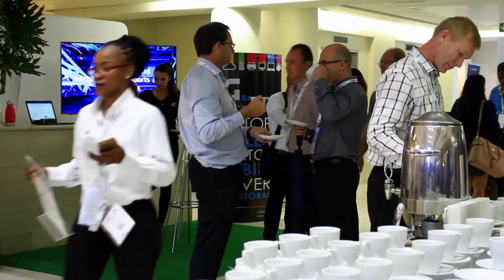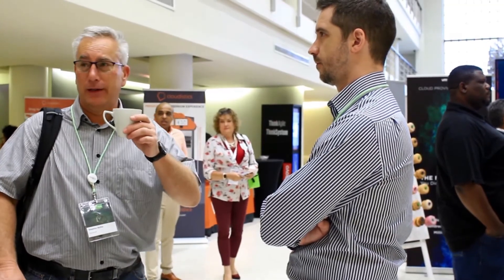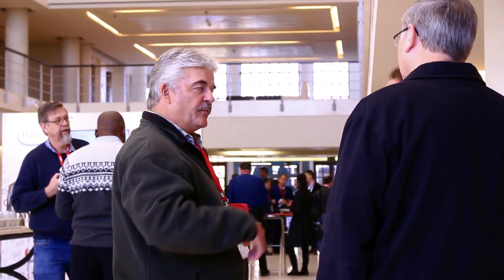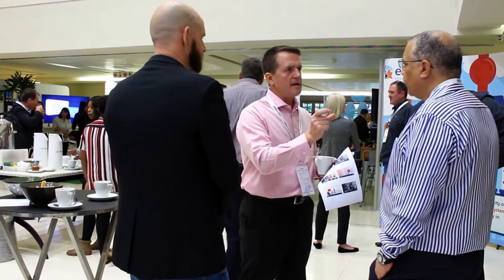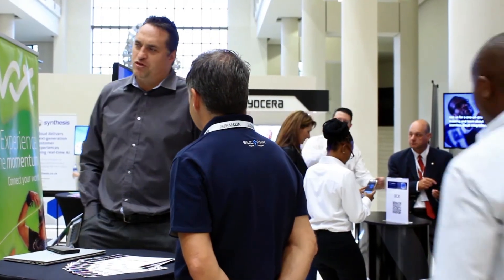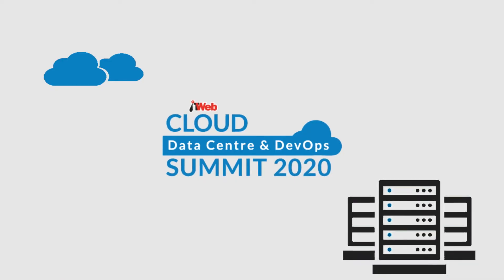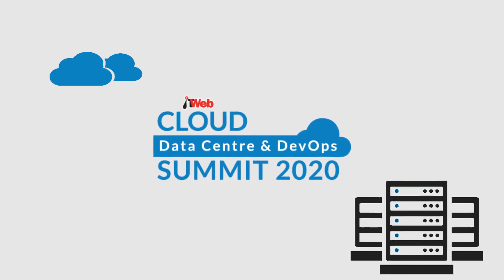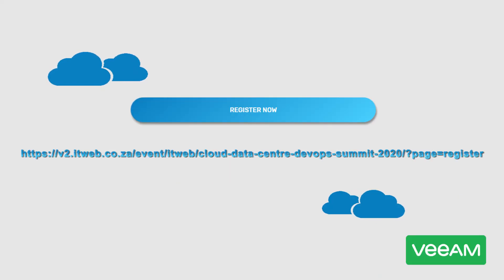Improve operational efficiency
With the launch of v10 scheduled to take place in February, Trent Odgers explained why Veeam was eager to step in as sponsor for the ITWeb Cloud, Data Centre & DevOps event taking place on 11 February.